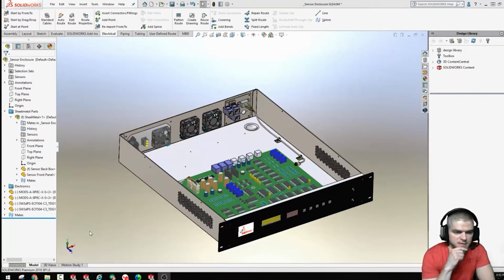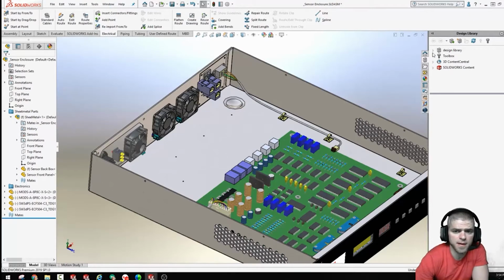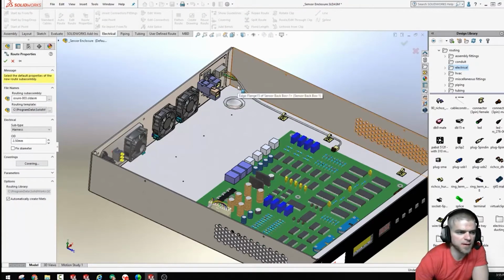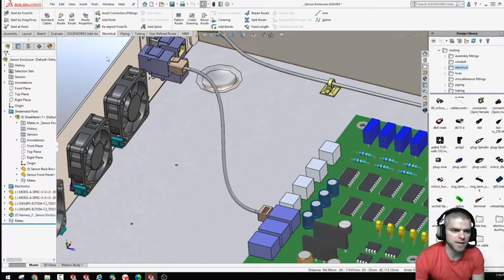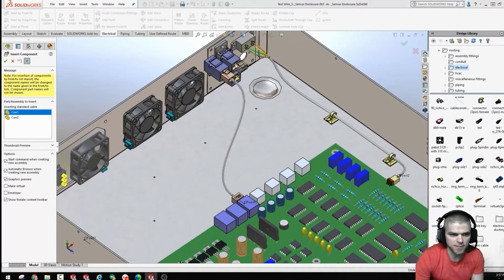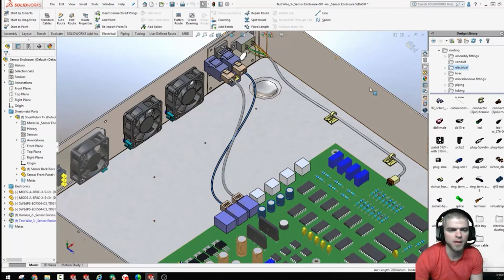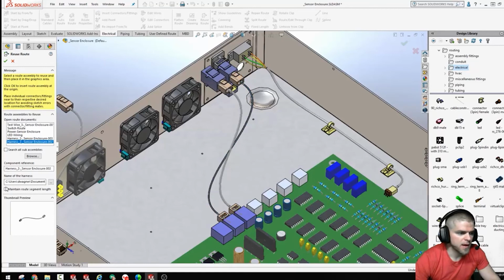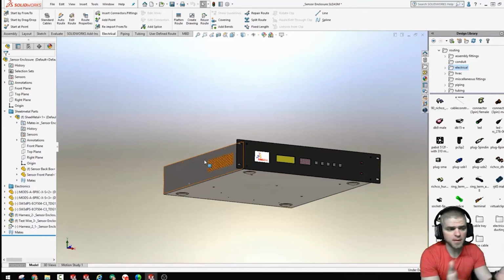SOLIDWORKS Routing Tutorial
In this SOLIDWORKS tech tip, Dan shows you how to create multiple instances of the same route and more. Check it out